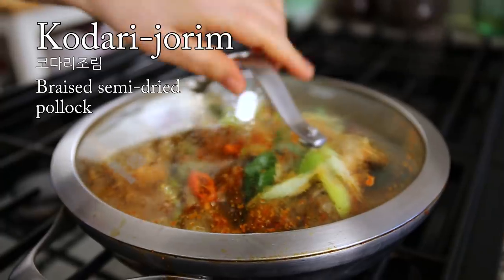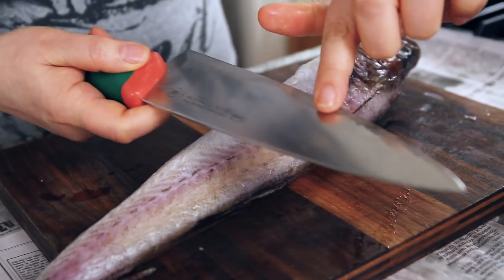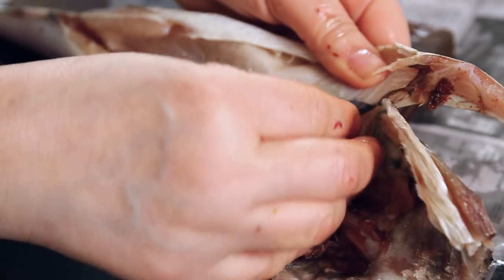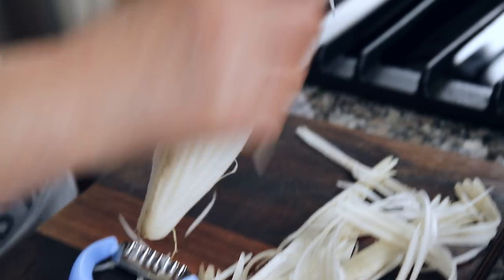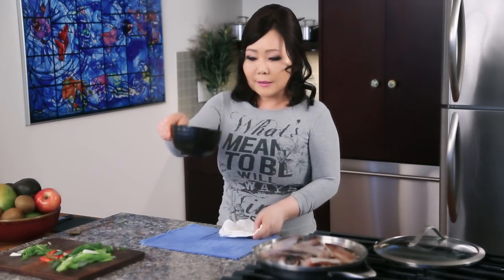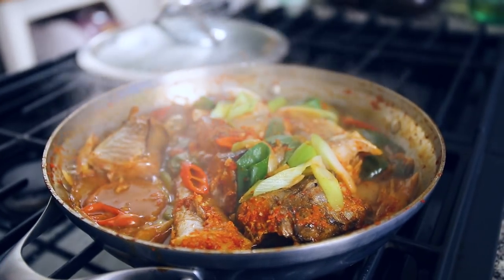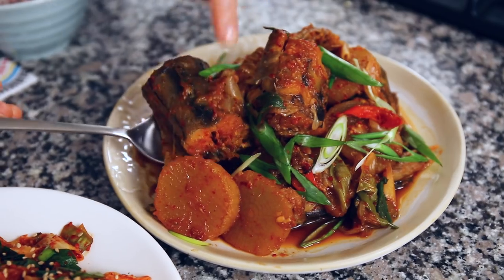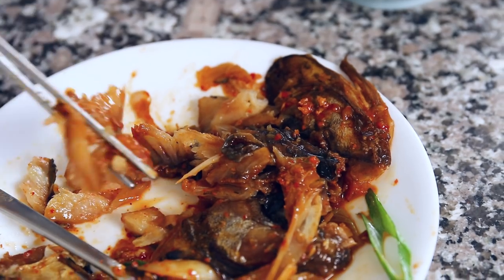Braised semi-dried pollock (Kodari-jorim: 코다리조림)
Kodari-jorim (코다리조림) is a savory braised dish made with semi-dried pollock fish and radish. Full recipe

Help others by translating the English caption of this video into your own language: